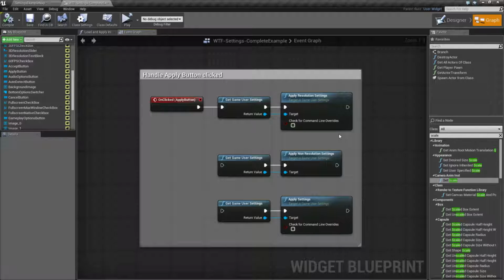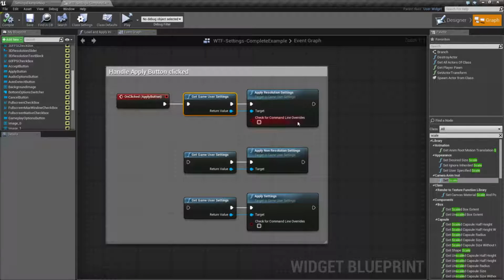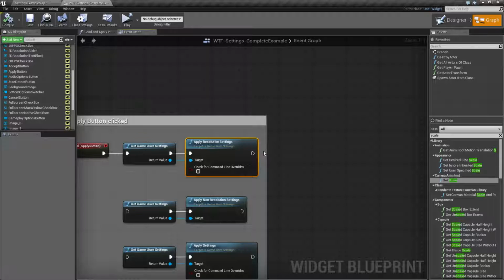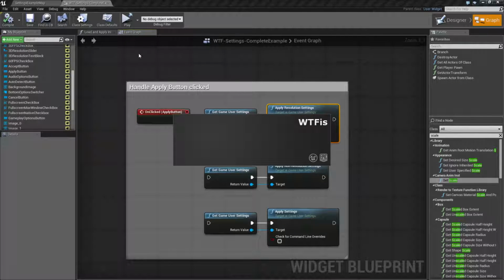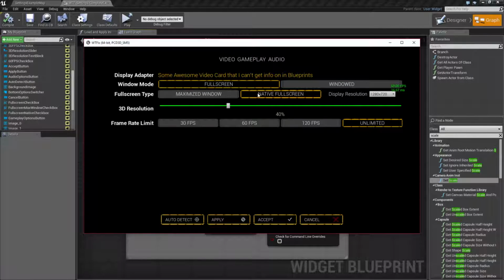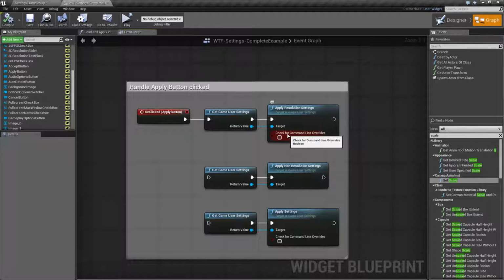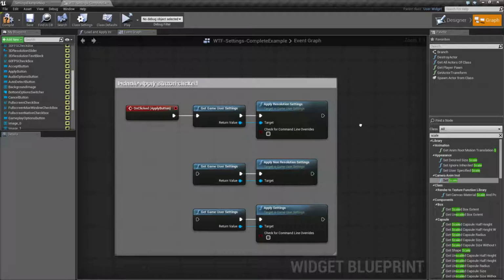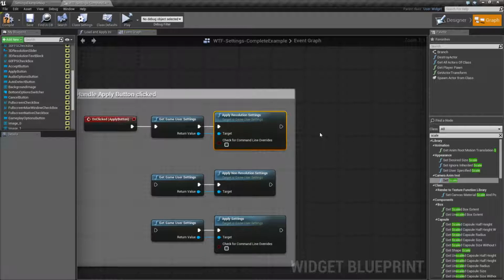WTF Is? Apply Resolution Settings in Unreal Engine 4 ( UE4 )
What is the Game User Settings: Apply Resolution Settings Node in Unreal Engine 4